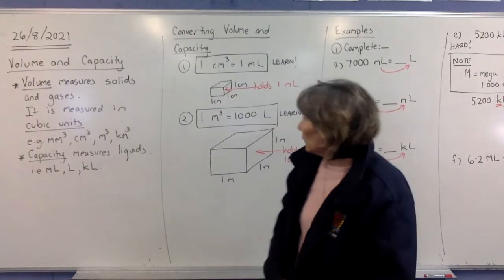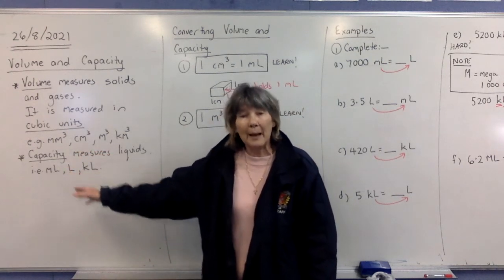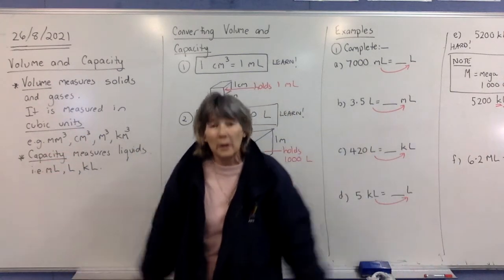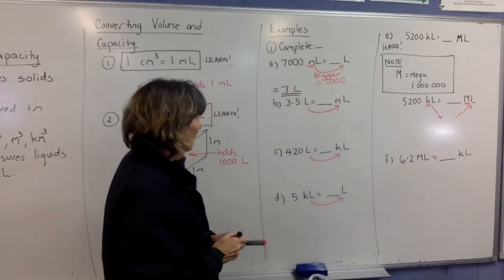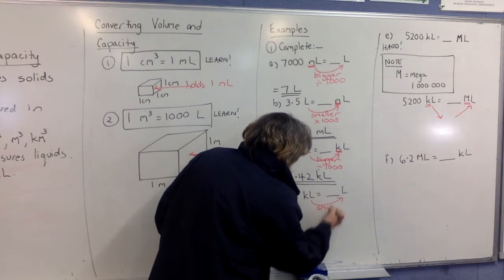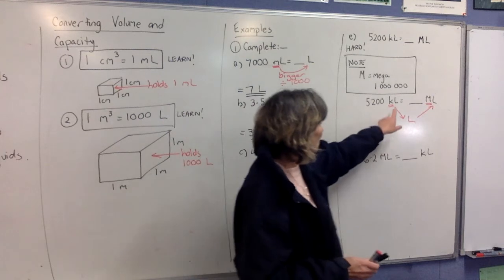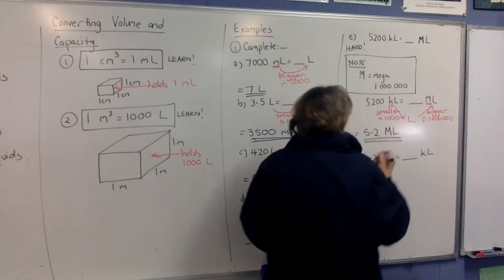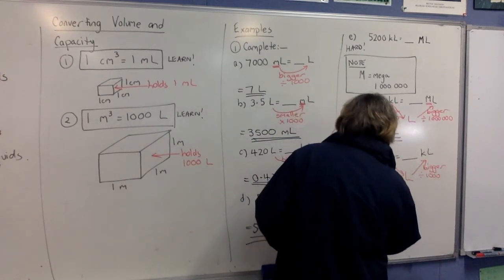Converting Volume and Capacity - Video 1 (of 2)